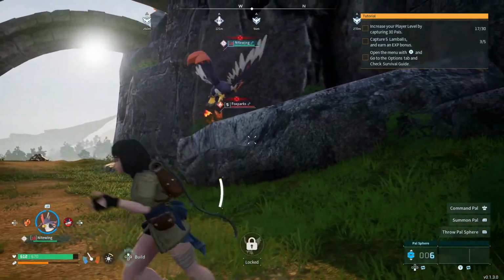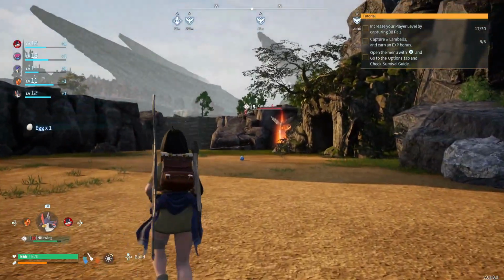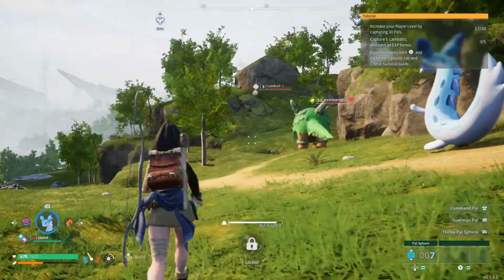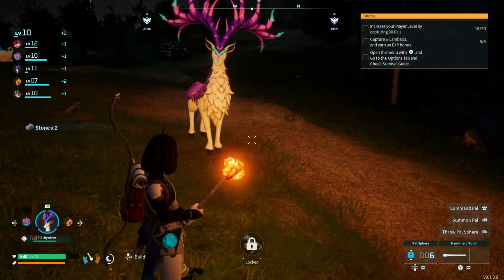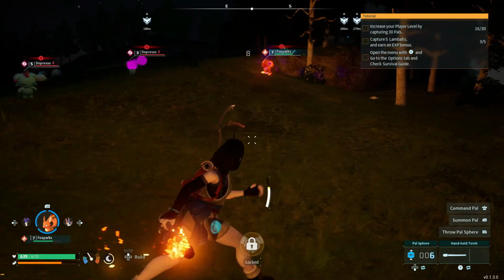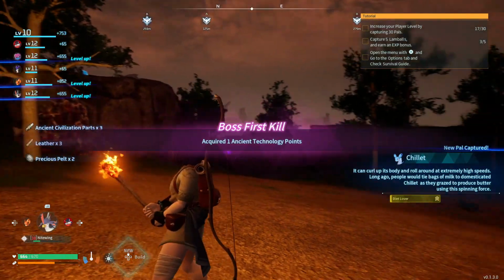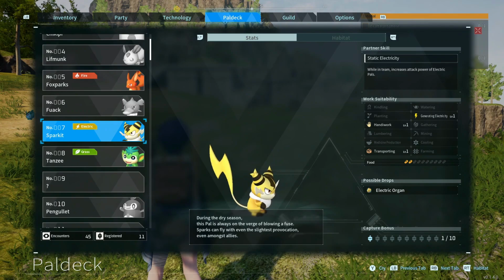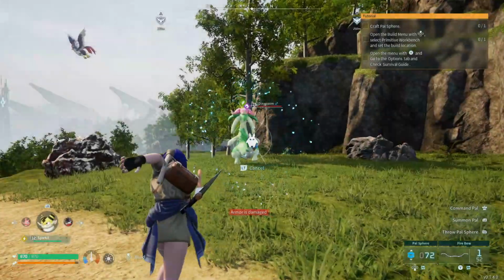PalWorld Starter Guide｜Best Pals, Early Gameplay Tips, and Leveling/Exploration"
These are some of the common BETTER starting pals you can get within the first few levels of gameplay for PalWorld